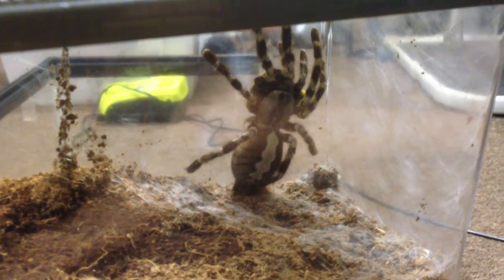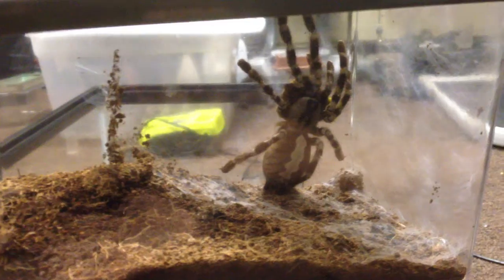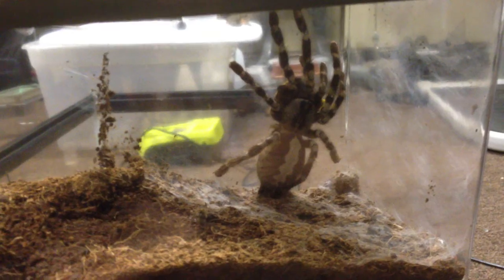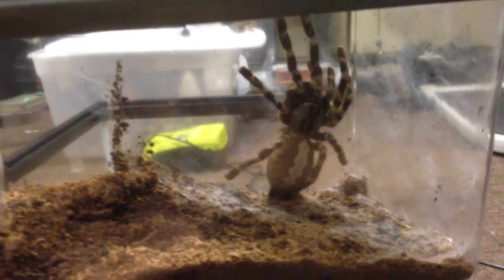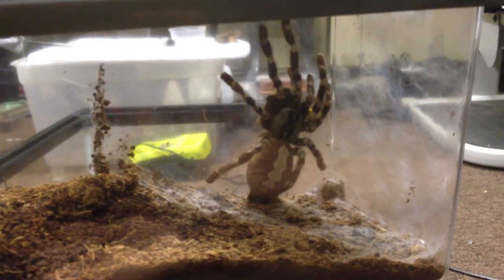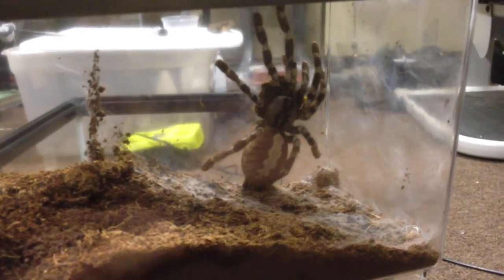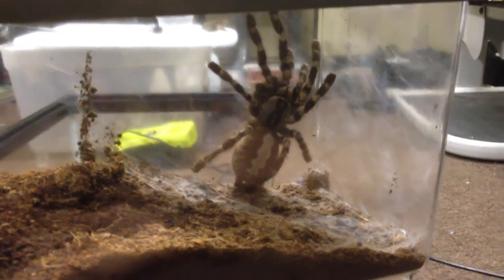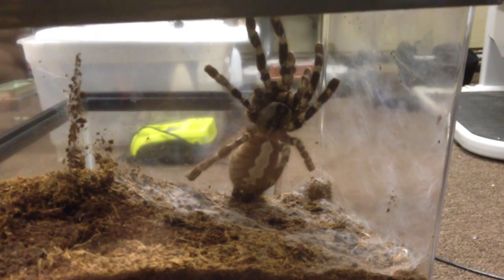My New P regalis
Just a quick look at my new P. regalis female before I rehouse her and maybe never see her out again :) these like to stay out of sight.